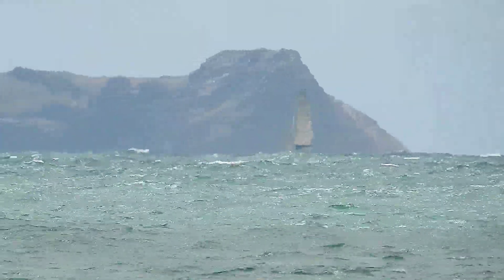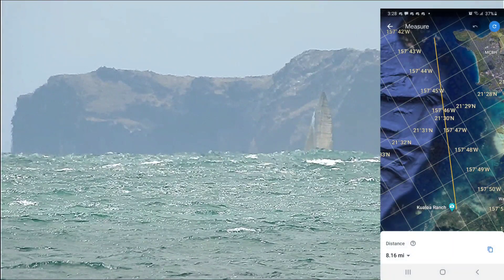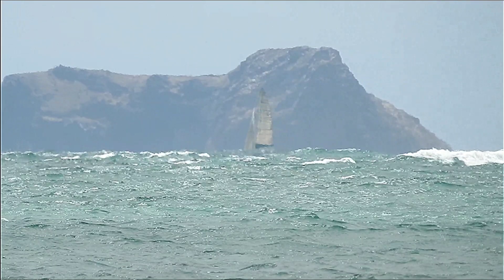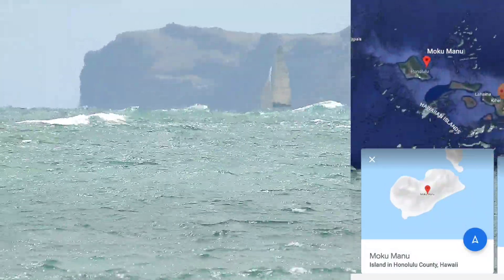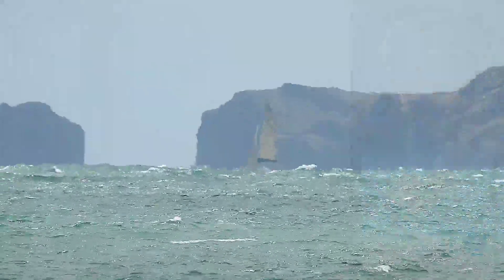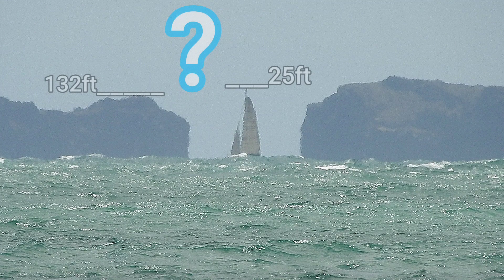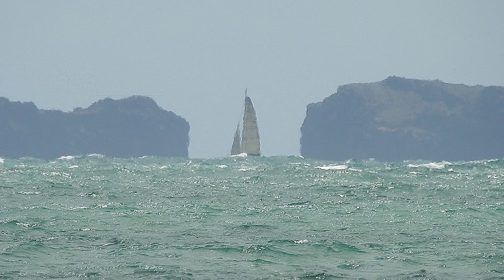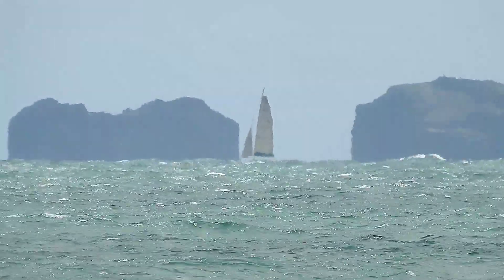The Tallest Sailboat In History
Observing the effects of Earth's curvature over water